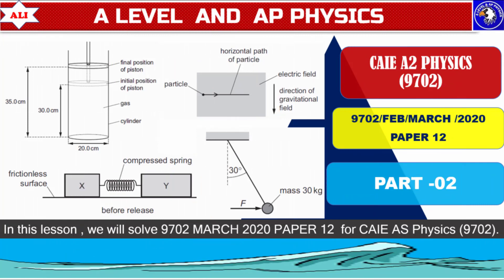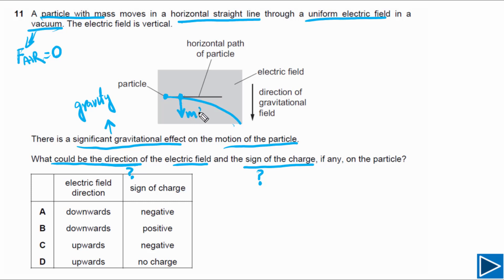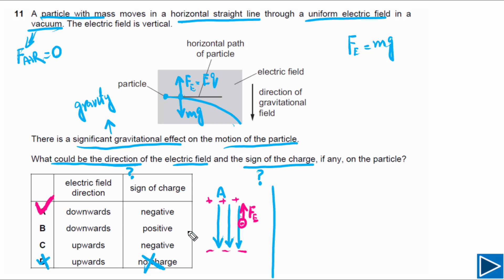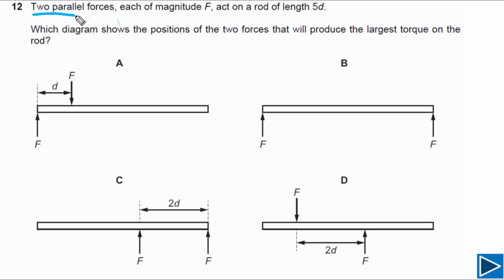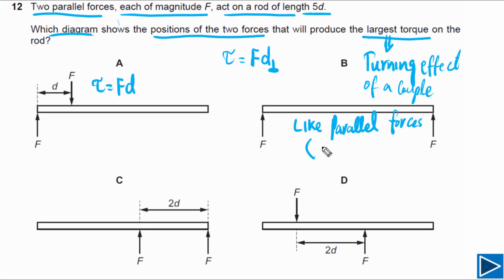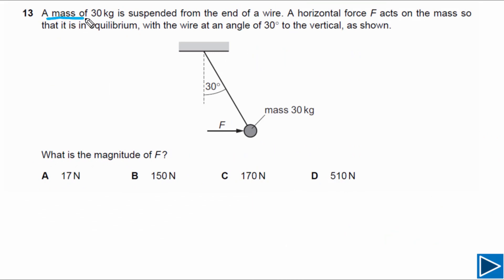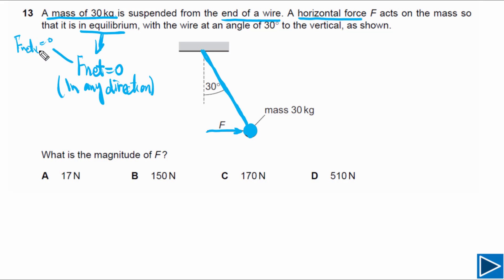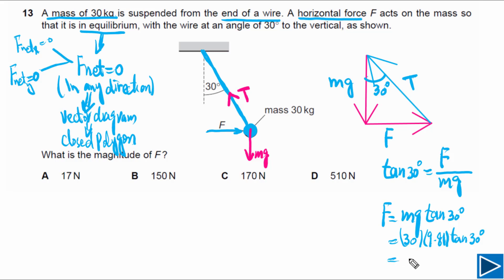CAIE AS Physics(9702) Paper 12 Solution-March 2021 Paper 12-9702 FM2021P12-( 02 of 08)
CAIE AS Physics(9702) Paper 12 Solution-March 2021 Paper 12 -9702 FM21 P12-Part 02